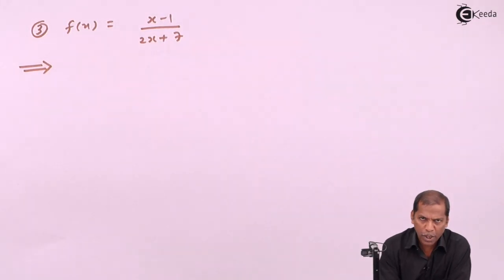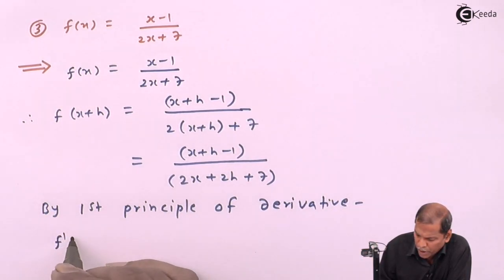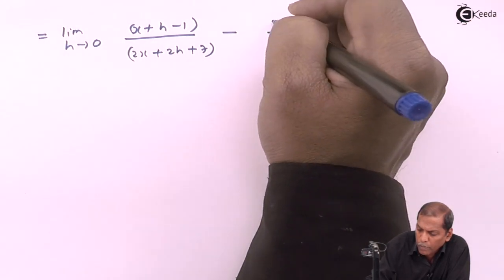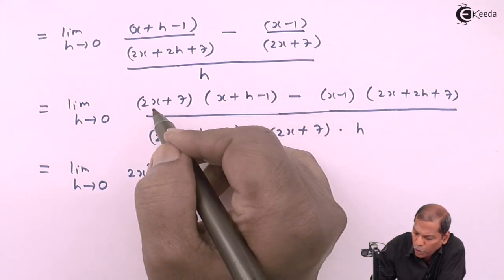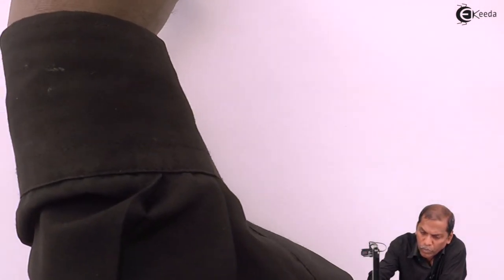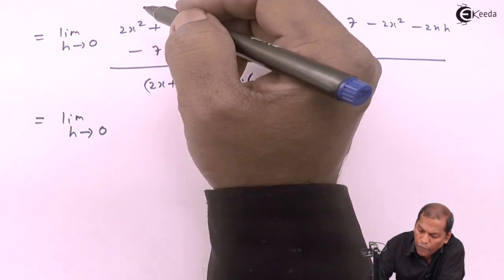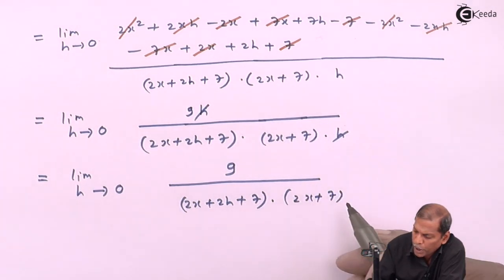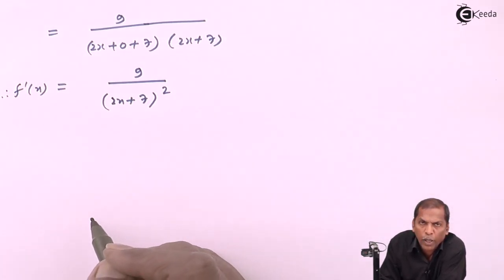First Principle of Derivatives Example 3 - Derivatives Class 11 NCERT - Class 11 Maths NCERT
1) First Principle of Derivative Example 1 - Derivative Class 11 NCERT - Class 11 Maths NCERT Solutions

Happy Learning : )